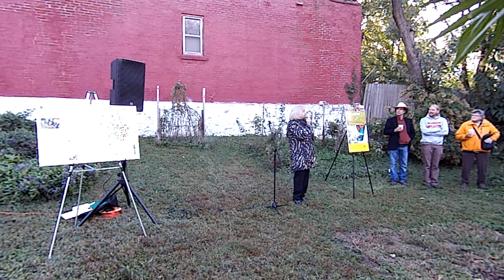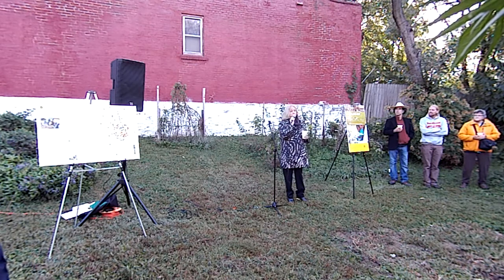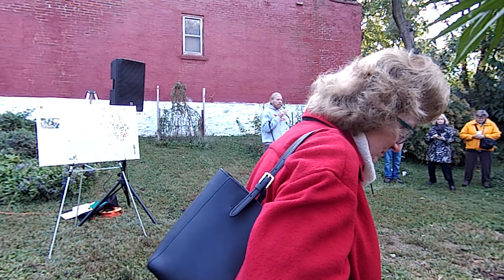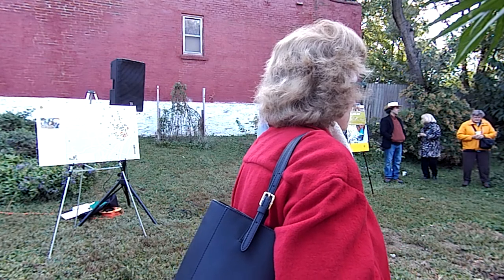The Three Days of Drilling for English Cave Thursday March 12 2020 V 05162020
On Thursday it all began. For some, many decades has flowed by; for others just a few years.
But over that time when Jacob Lorenz closed shop on his private luxury garden and mushroom farm some 101 years ago in this cave - and we still don't know how many years he carried on - many hundreds of people dreamed of getting into English Cave.
But on this day of March 12, 2020 the final script was produced and acted out over a 6 day period - if you count the departure of the drill rig on March 17th. There was no time to share a champagne
toast but when we get past this Covid 19 hitch and have a meeting again there will be champagne from a former little place under the parking lot of the Vashon High School on Cass and N. Garrison.
So in this video we open with a nice shot via a rope drop into the cave by Josh Hafner. Then we explore the nuances of the LIDAR setup, witness some drilling scenes and see Eric Wilkinson have his drone in action.
The historic video is from 2018 where we secured the garden into a land trust led up by Gateway Greening Land Trust, Inc.
The closing image is by local resident Lisa Daniels.
Thanks again everyone who made this happen especially Marian Amies who assisted greatly with
the proof reading aspect on these three videos!

Bill Kranz – Organizer, The English Cave Recovery Project - A project
support from Gateway Greening Land Trust, Inc. who hold title to the English Cave
Community Garden lot.
The English Cave Steering Committee supporters
are providing notable support in research, equipment, ideas, planning
and on site volunteer work.